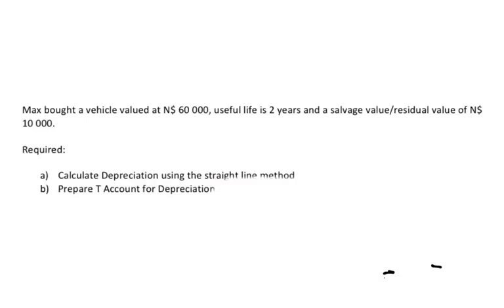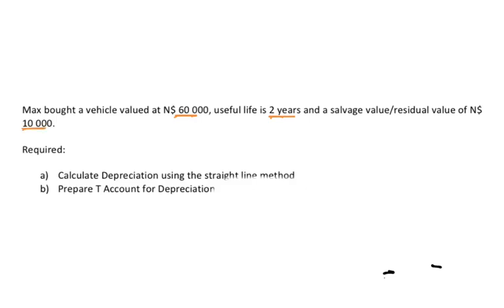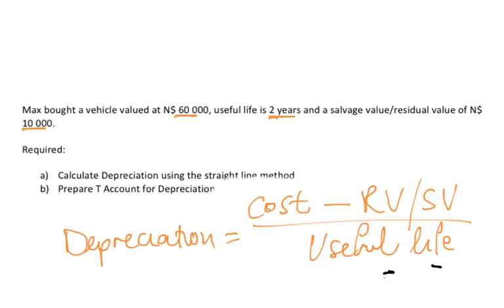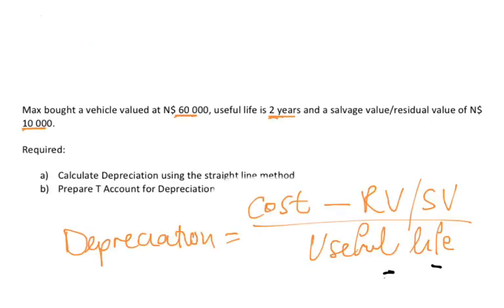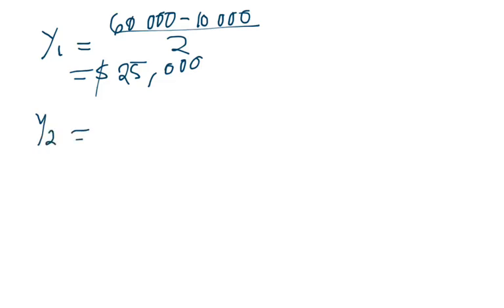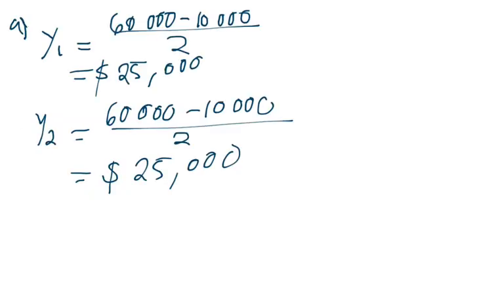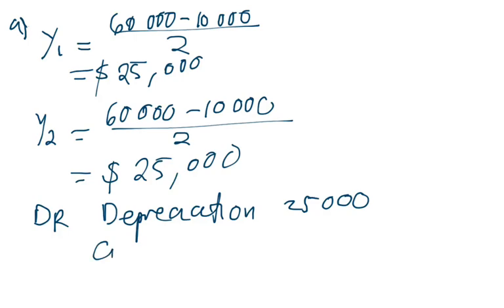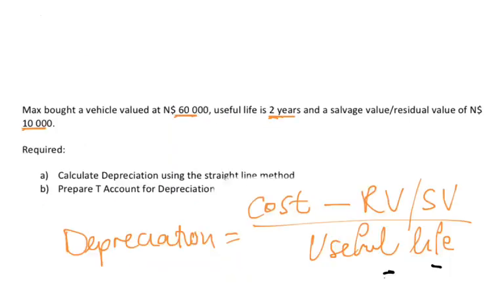How to calculate Depreciation | Straight Line Method Depreciation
In this video you will learn how to calculate depreciation using the straight line method.

" For the wages of sin is death, but the gift of God is
 eternal life in Christ Jesus our Lord."
- Romans 6:23

"For God so loved the world that He gave His only begotten Son, that whoever believes in Him should not perish but have everlasting life."
- John 3:16